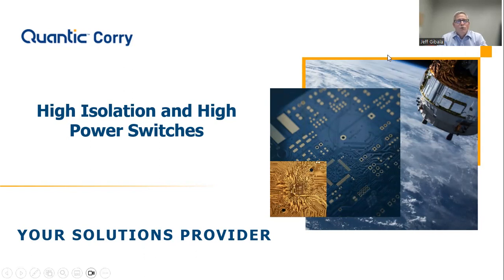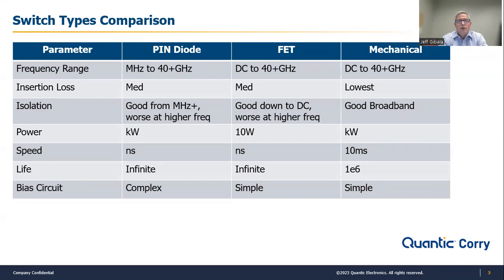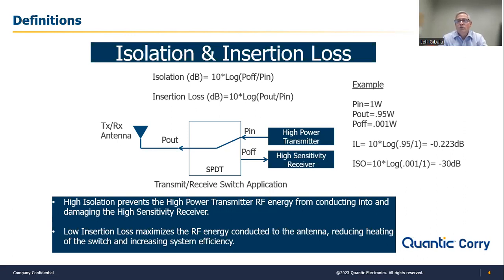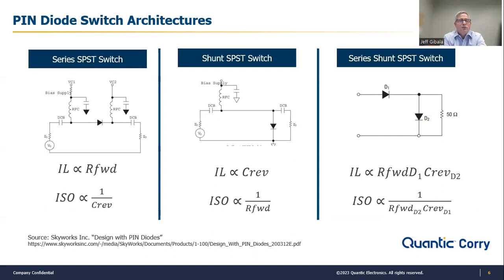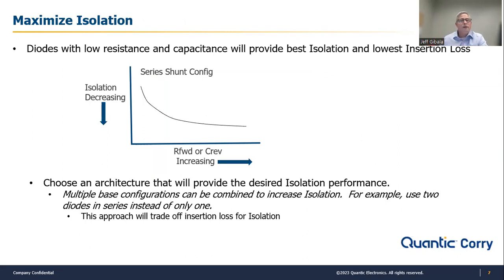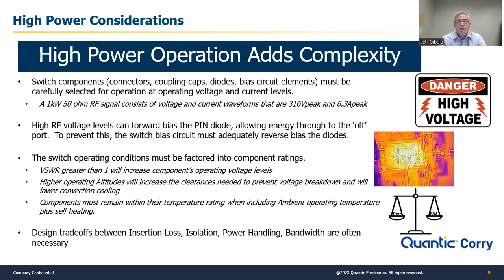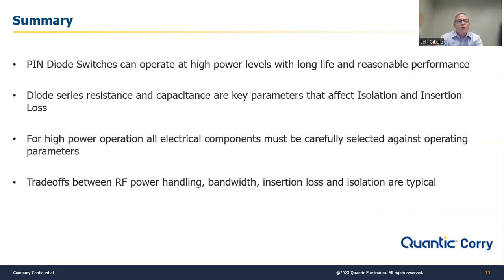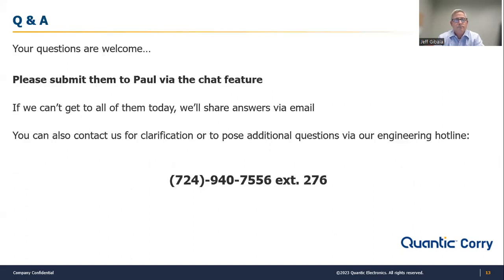Quantic Corry Tech Talk High Isolation & High Power Switches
As you may know, High Power RF Switches have applications in radar and communications systems to name a couple.  The specific system characteristics are important in determining the switch specifications for reliable operation.  Listen to this recording of our recent Tech Talk Webinar in which Principal Engineer Jeff Gibala shares some key definitions, unique characteristics, and examples.